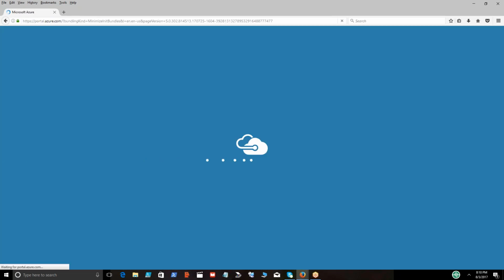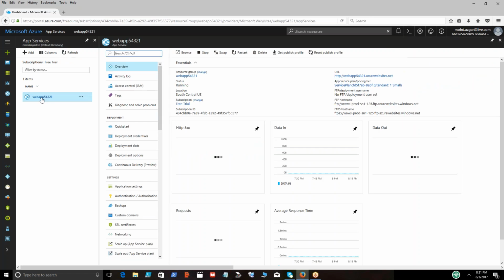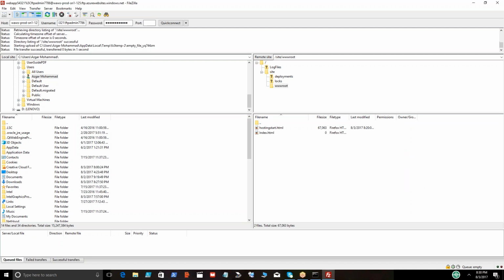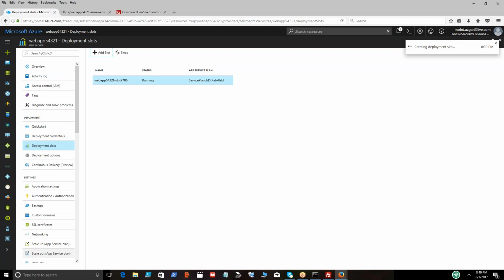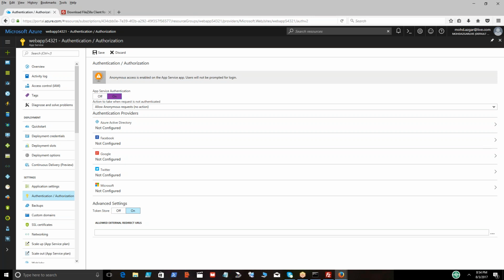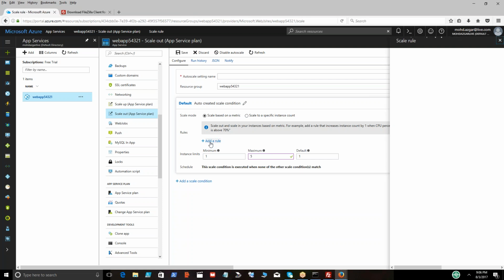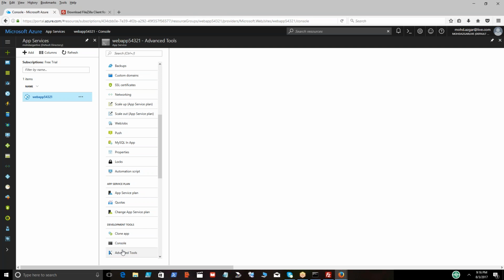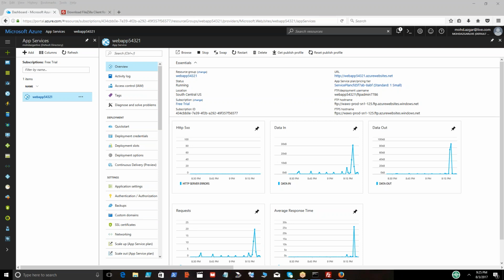Day 6 Azure Web Apps